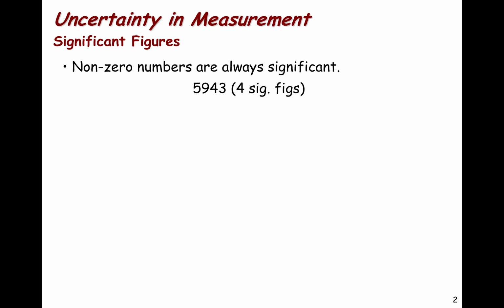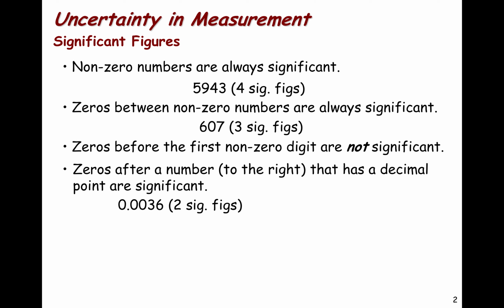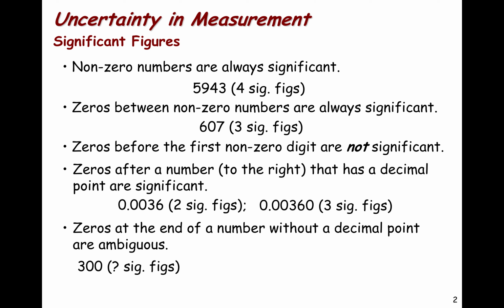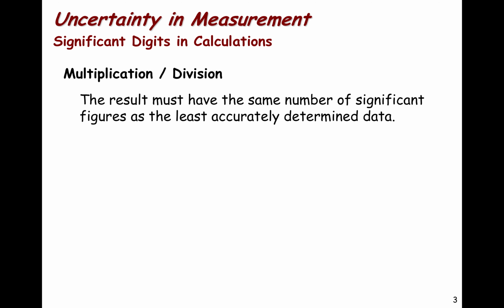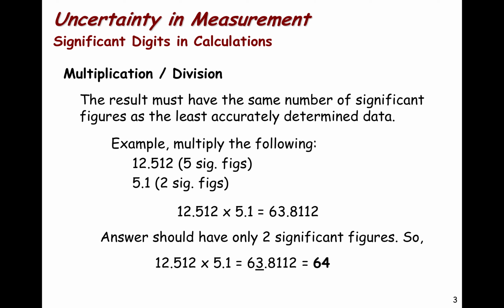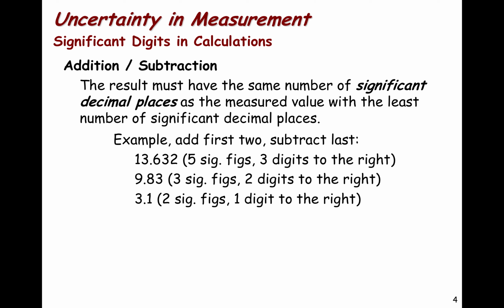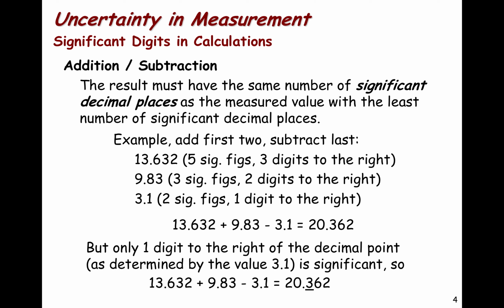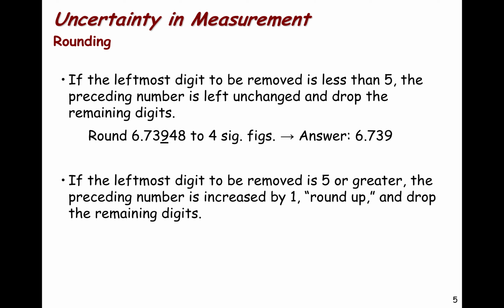E.4 Sig Figs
In this video we will describe how to do various calculations, taking into account the appropriate number of significant digits.